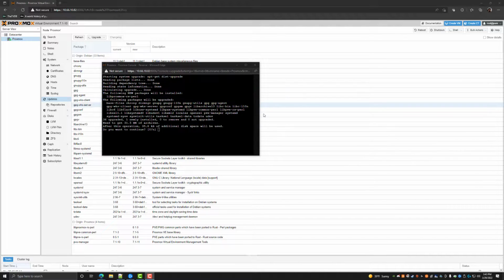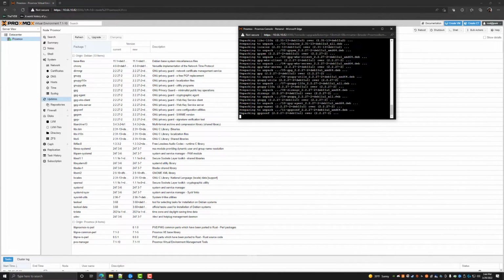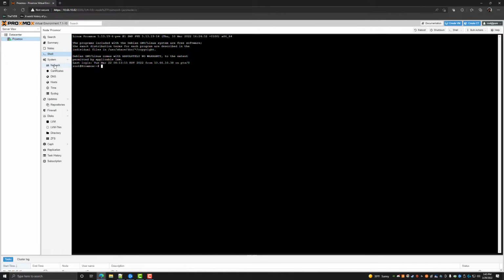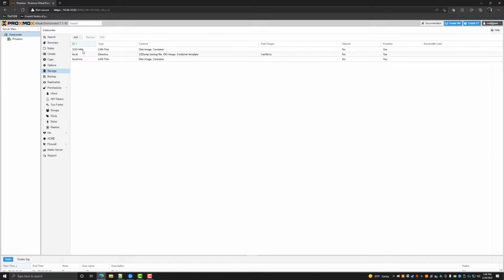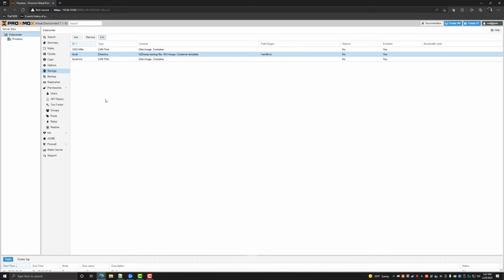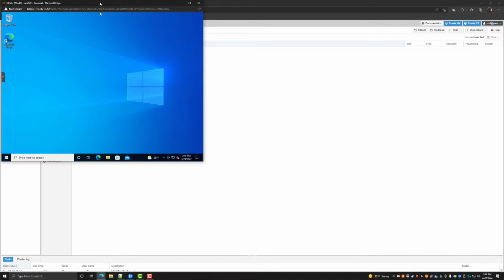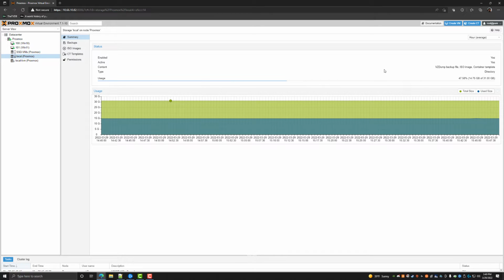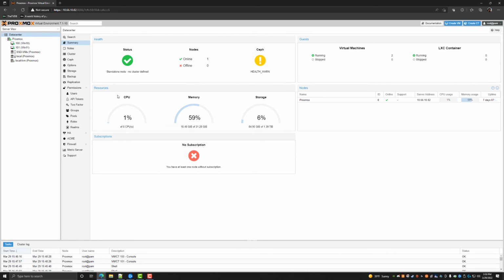My Quick Overview of Proxmox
I setup a Proxmox server in no time, had windows 11 running in about 15 minutes from then. ISO boot seems so much faster and I like the remote console access to VMs. Some parts are better than ESXi and some are not. More to come when I get my 10gb nic working.